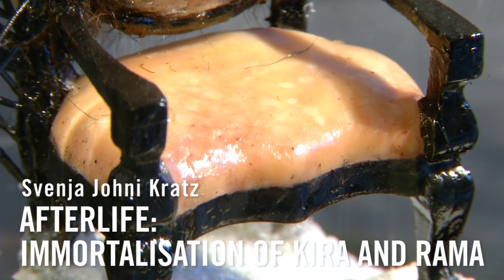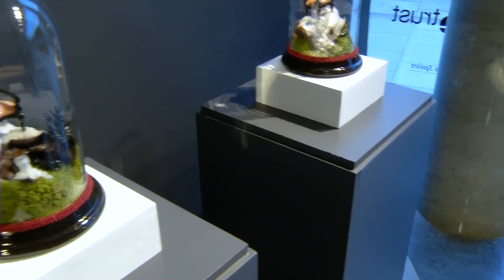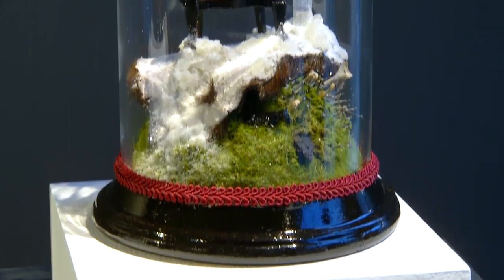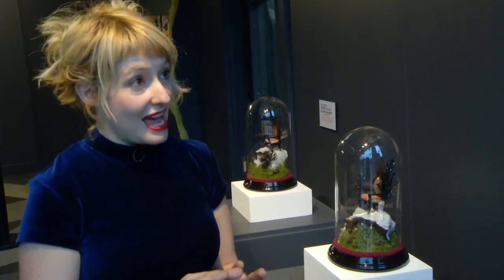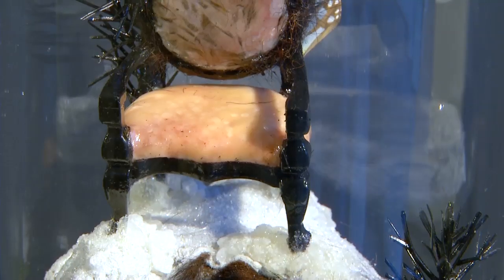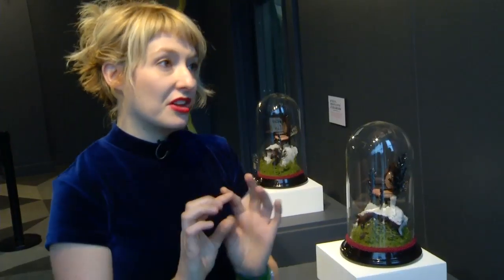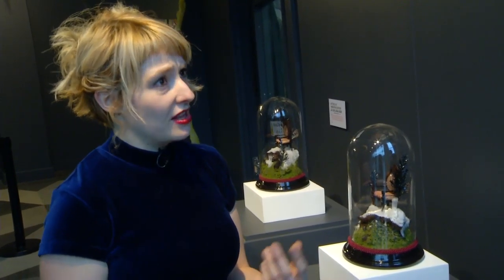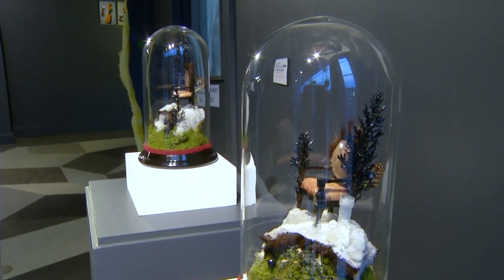THE IMMORTALISATION OF KIRA AND RAMA SVENJA J KRATZ